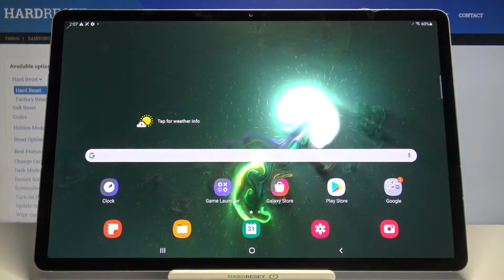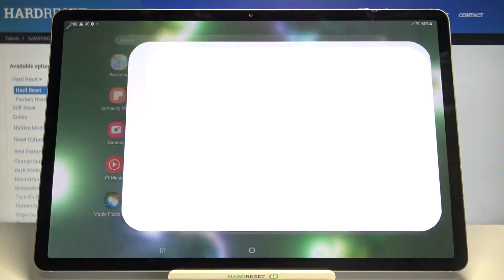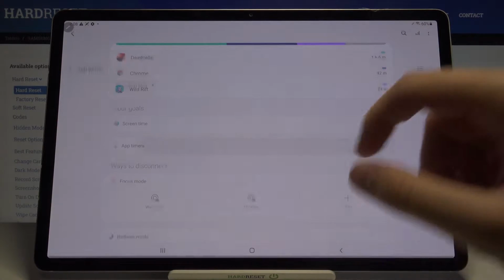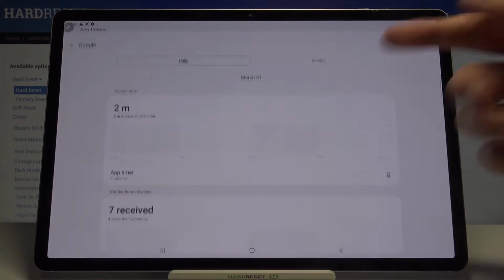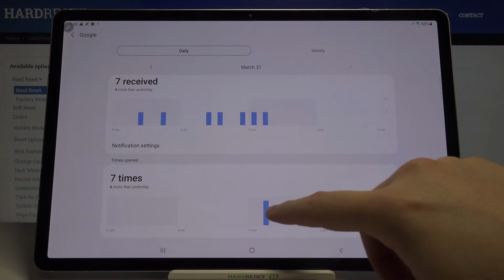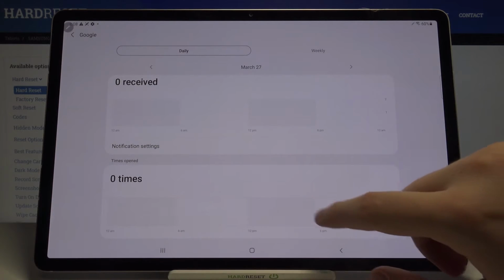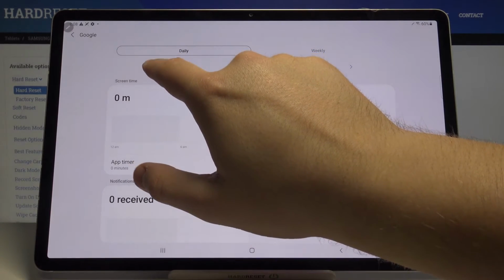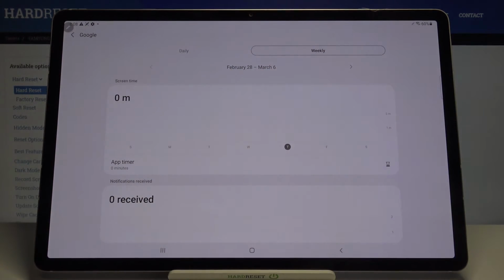How to Check Number Of Apps Opened Each Day on SAMSUNG Galaxy Tab S7+ - Total Screen Time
Did you want to know how many applications you opened during the day on your SAMSUNG Galaxy Tab S7 +? If you are curious about these statistics, open this tutorial and follow our instructions. We will show you where exact charts are located that will show you how many applications you open daily, how much time you spend on your Galaxy tablet, how many times you have unlocked your tablet and much more. It is also high time to consider whether you are addicted to your Galaxy device or not!

How to Find Number of Opened Apps During Day on SAMSUNG Galaxy Tab S7+? How to check number of opened apps in each day on SAMSUNG Galaxy Tab S7+? How to find number of opened apps in each day on SAMSUNG Galaxy Tab S7+? How to open Digital Wellbeing in SAMSUNG Galaxy Tab S7+? How to find screen time statistics in SAMSUNG Galaxy Tab S7+? How to track a screen time in SAMSUNG Galaxy Tab S7+? How to find app timers in SAMSUNG Galaxy Tab S7+?